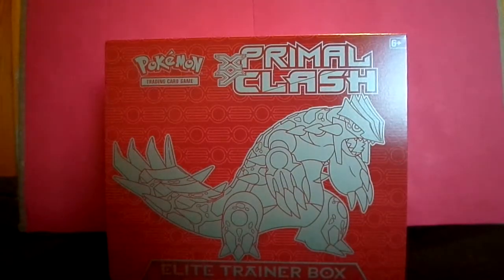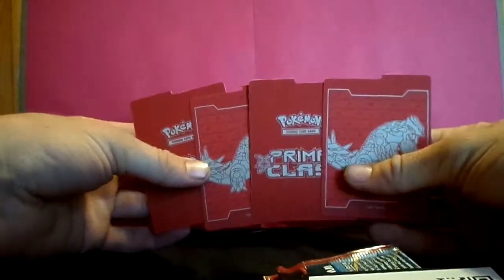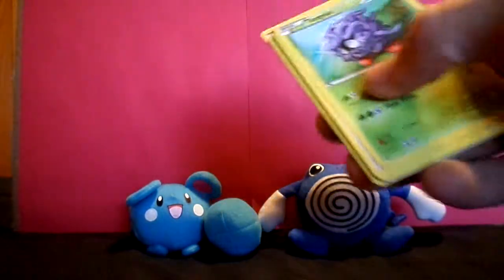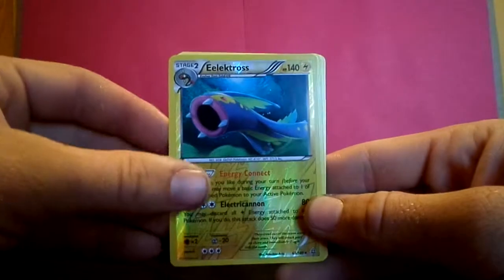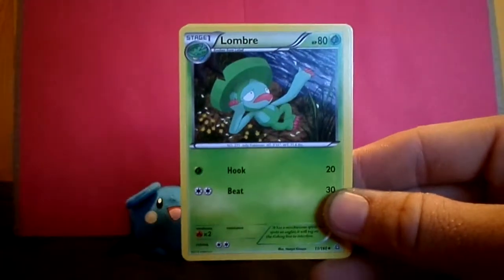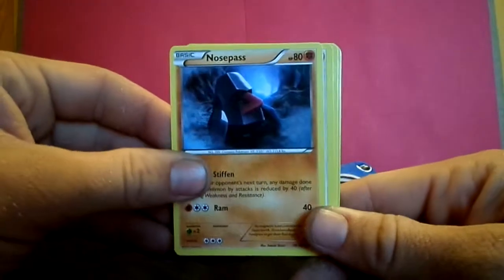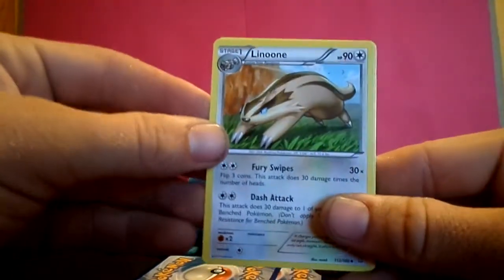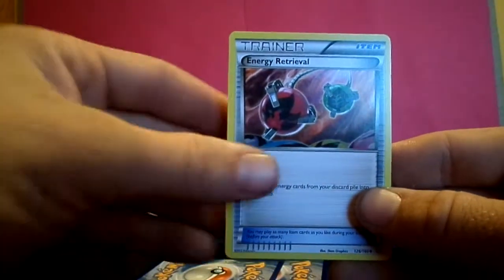Pokemon TCG Elite Trainer Box Opening: Primal Clash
hey guys,
today I am opning a primal Groudon Box.
I pulled some great cards out of this one.